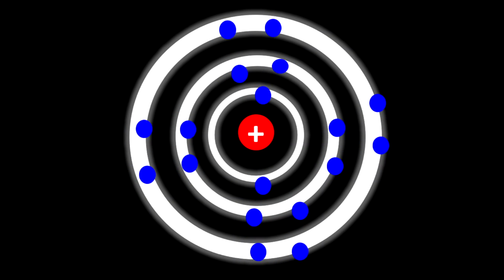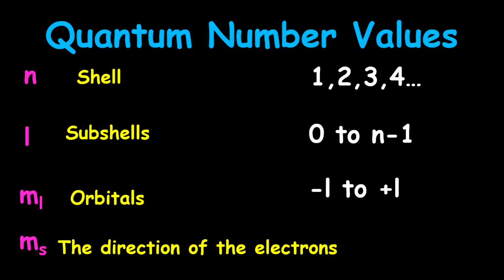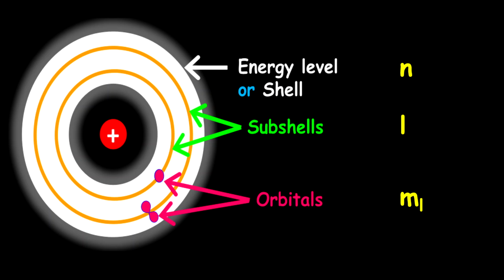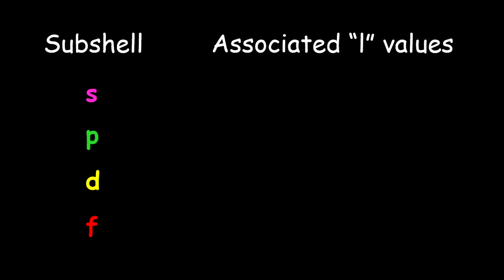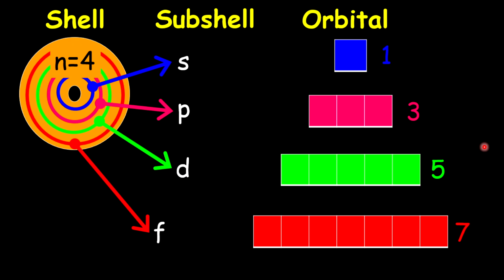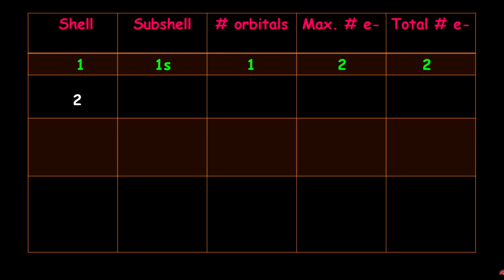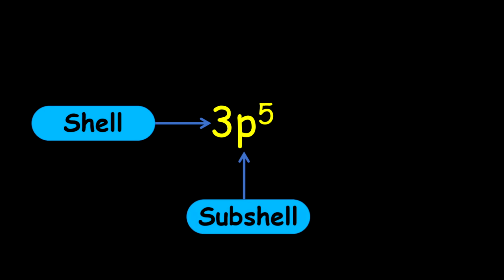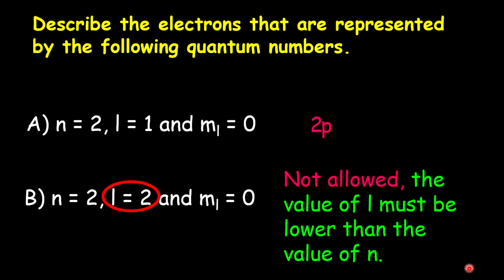Quantum Numbers Explained (A fully explained lesson)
This lesson explains quantum numbers in a very specific and unique way to enhance understanding. There are a few tricks and reminders to how understand quantum numbers easily. This lesson starts with the atom and demonstrates how the shells, subshells and orbitals are related to the various quantum numbers.